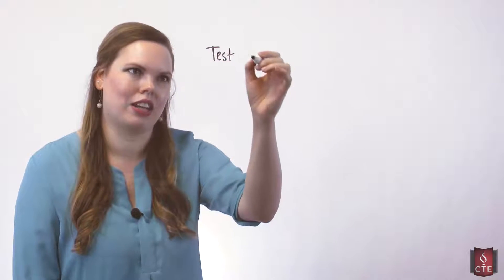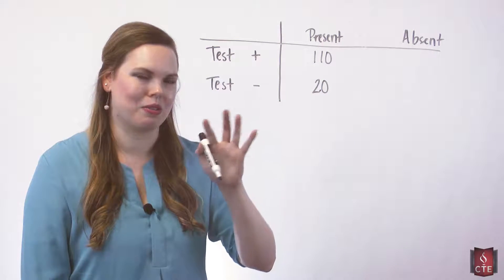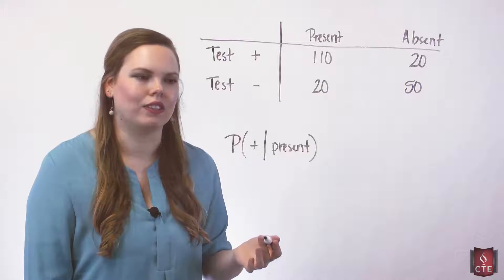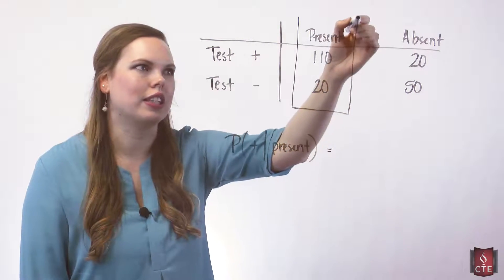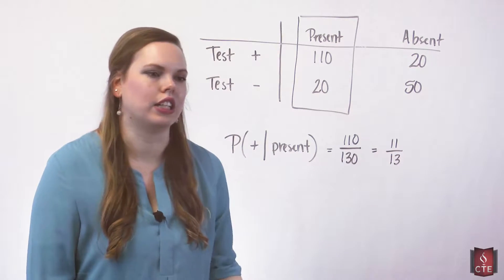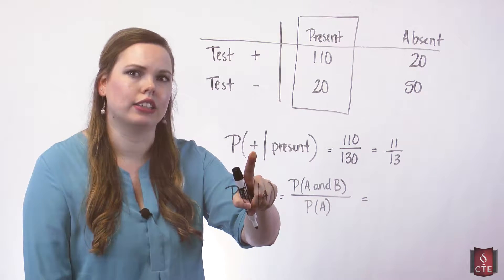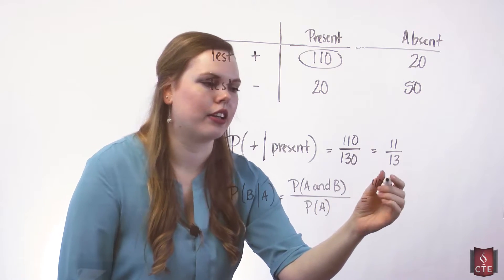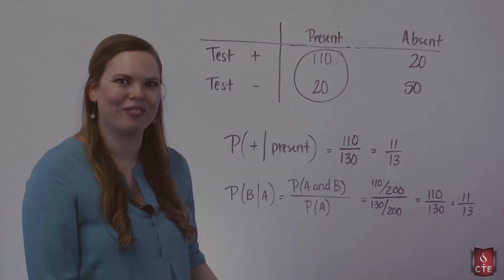Conditional Probability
What is Conditional Probability and how do I used it?  I discuss when to use Conditional Probability rules and work a conditional probability problem on a "table" probability problem without the formula and with the formula.